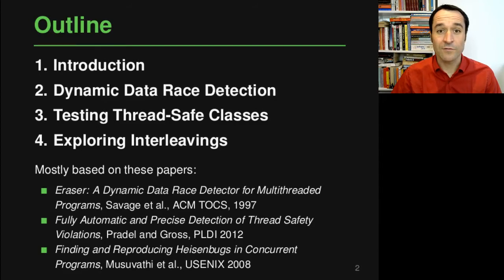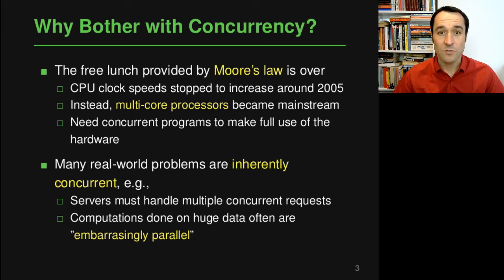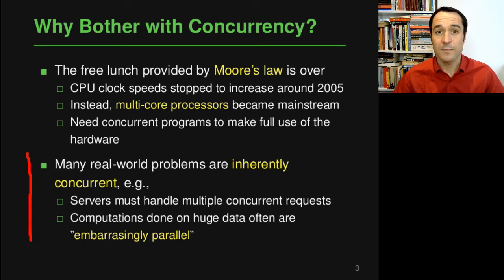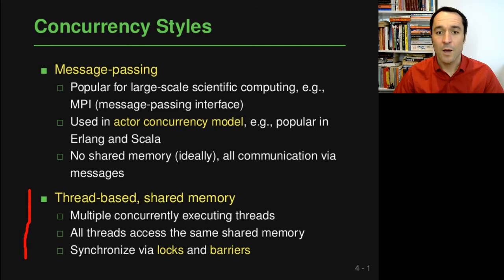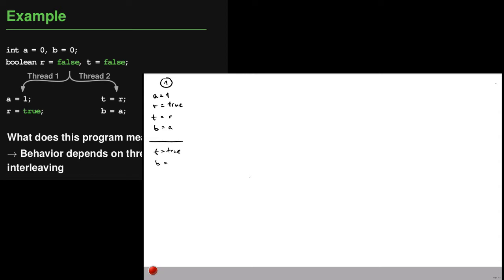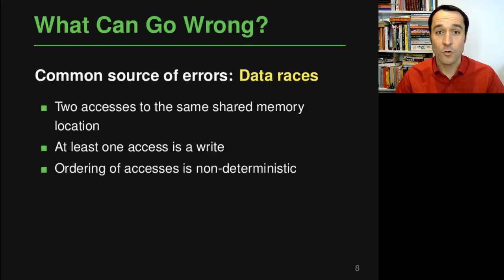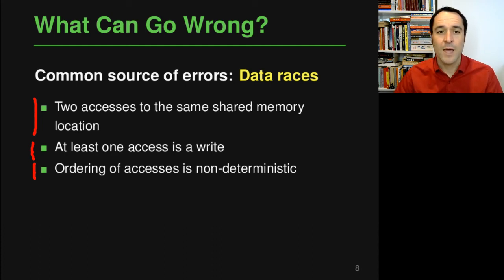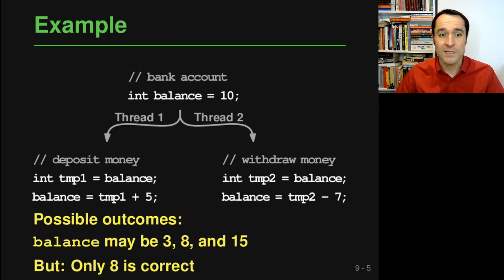Lecture "Concurrency (Part 1, Introduction)" of "Program Analysis"